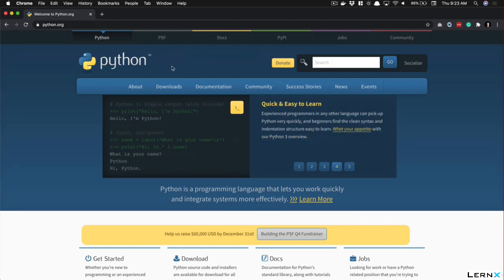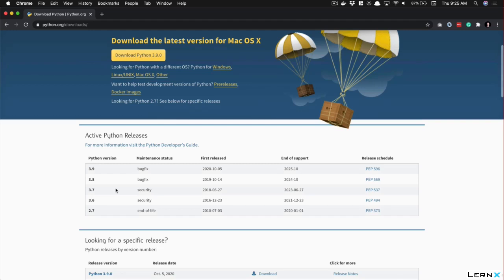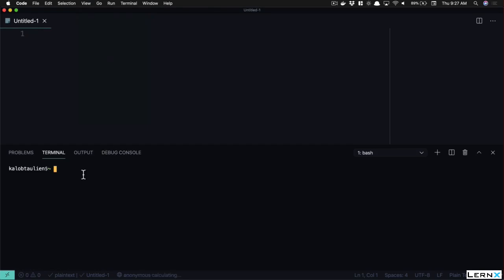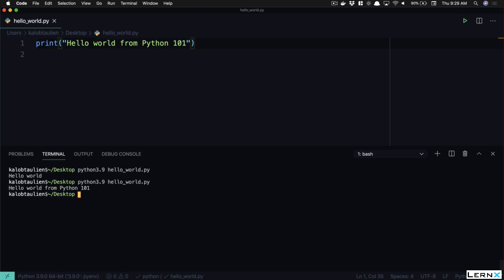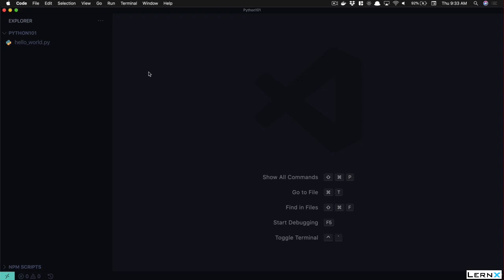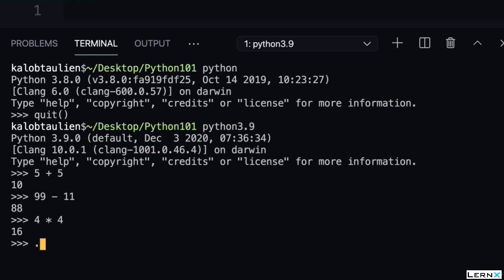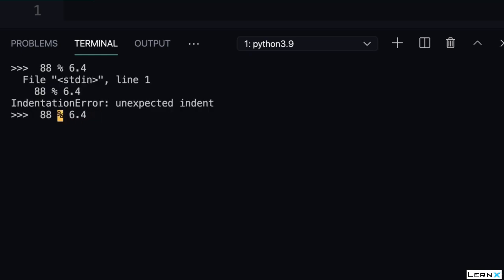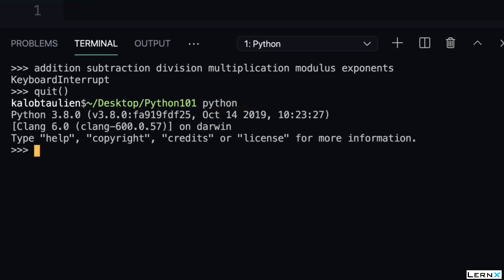STARTING WITH PYTHON 3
Whether you're a complete beginner or an experienced programmer looking to expand your skills, you'll find valuable content here to help you achieve your goals.

In this channel, we'll cover everything from the basics of Python syntax to more advanced topics like object-oriented programming and web development. We'll also explore how Python can be used in various domains, such as data science, machine learning, and automation.